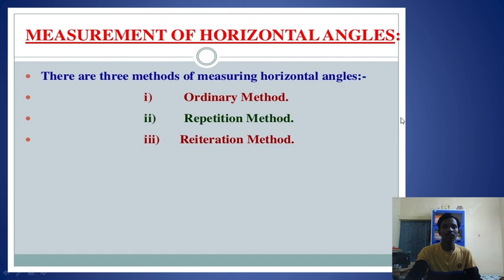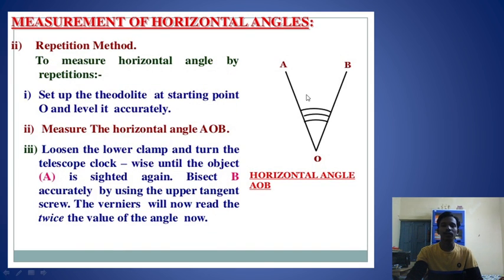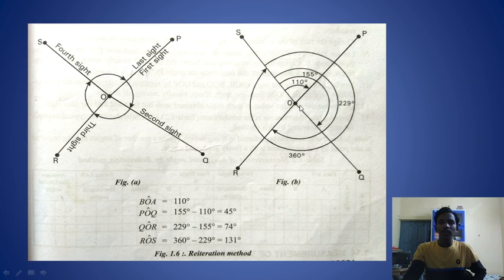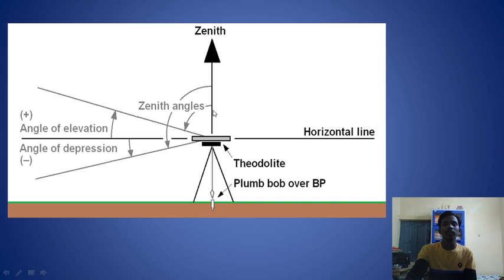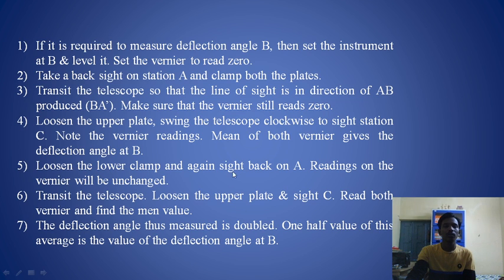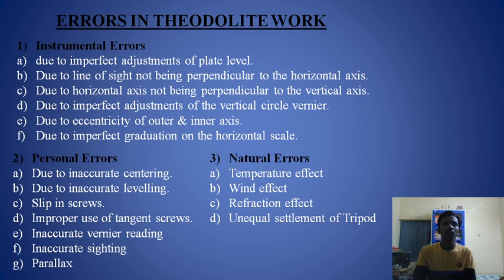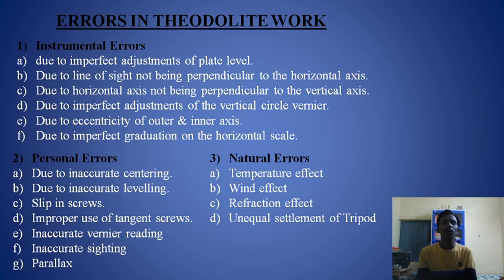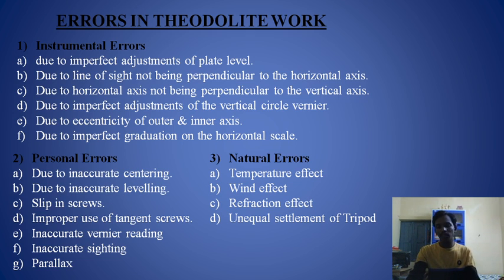THEODOLITE SURVEYING - INTRODUCTION PART 2